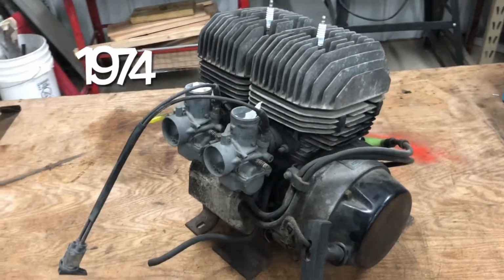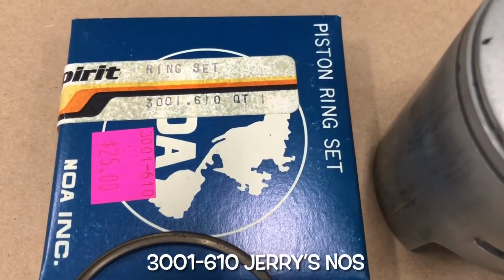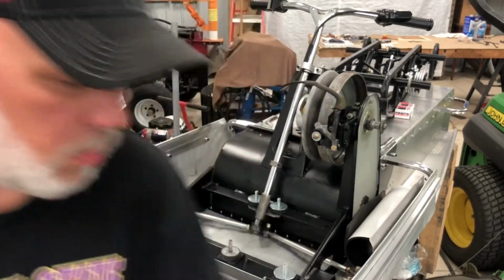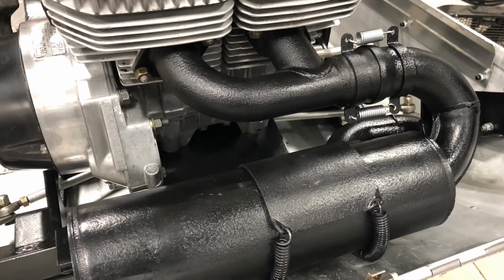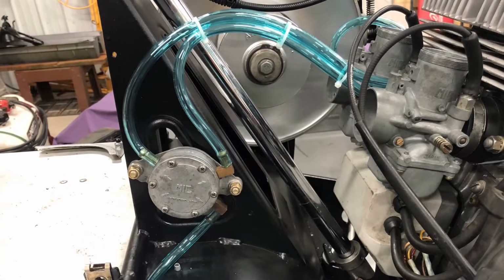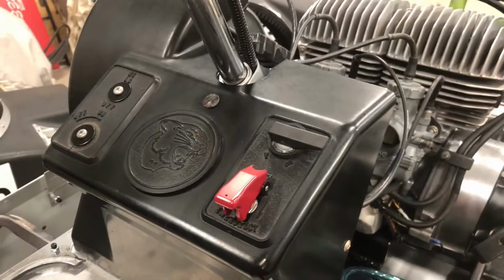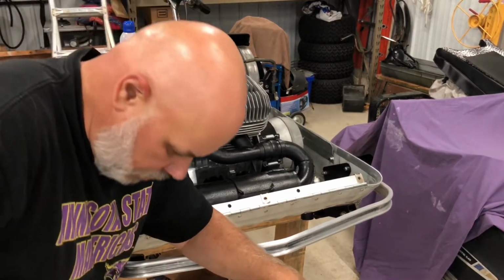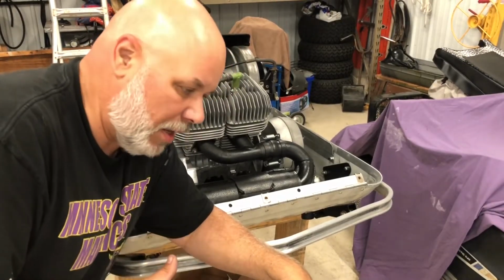1971 ARCTIC CAT CUSTOM PUMA 340-PT4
-1971 CUSTOM PUMA 340 PROJECT PART 4.

WATCH MY TRANSFORMATION OF THIS THIS (DESTIINED TO THE SCRAP PILE) PUMA INTO A SUPER COOL AND FUN MOD SLED.

-T1C340RS1A TEAR DOWN AND BUILD UP
-SKID AND TRACK INSTALL
-ENGINE AND SYSTEMS INSTALL
-INITIAL ATTEMPTS AT ENGINE RUNS, FAILURES, AND FINAL SUCESS

-"L" SHAPED RINGS PN 3001-610
-CENTER SEAL O RINGS 3001-437

NAPA
-SPARK PLUGS BR8EIX (LATEST IRIDIUM VERSION OF B8ES AND B8EV ACCORDING TO NGK THEMSELVES!)
-SPARK PLUG CAPS NGK TB05EMA (AVAILABLE IN SEVERAL COLORS)

DENNIS KIRK
-GASKET SET WITH CRANK SEALS HOWEVER SOME OF YOU WILL SEE IT WAS FOR A FAN MOTOR.  PRETTY POOR DESCRIPTION ON DENNIS KIRK.  GOT THE JOB DONE HOWEVER